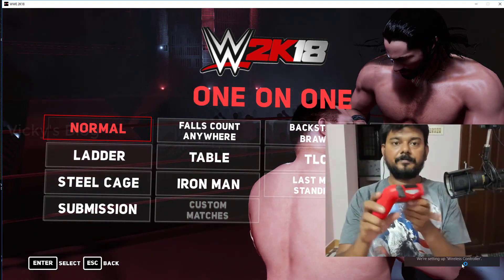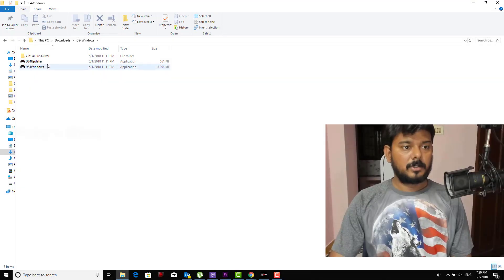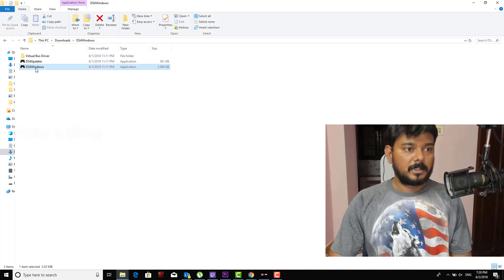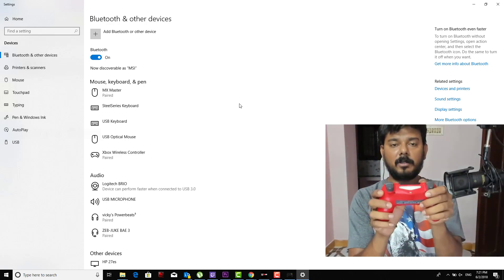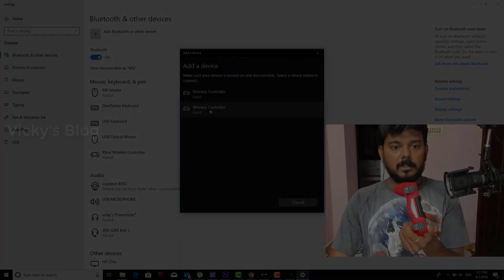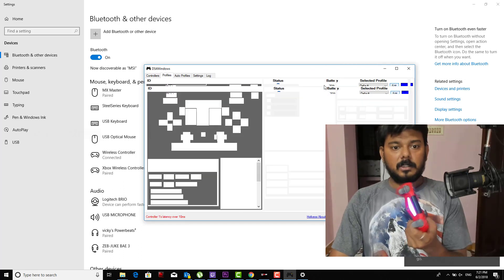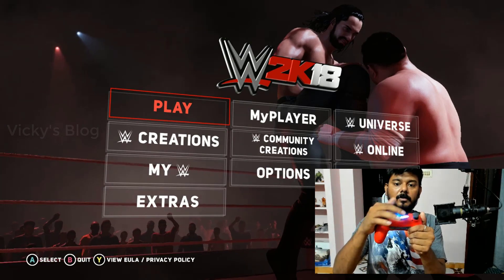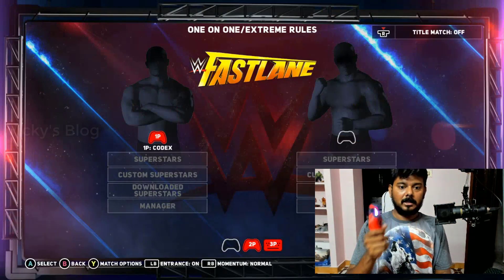How to CONNECT the PS4 DualShock 4 controller on a PC/Laptop?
In this video, i had shown how to connect the ps4 dualshock 4 controller to a pc or laptop.